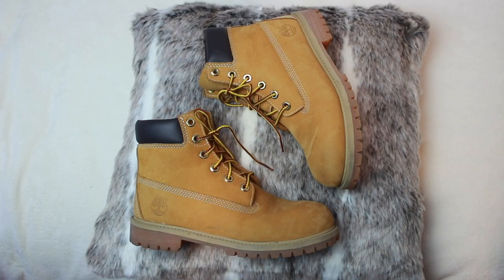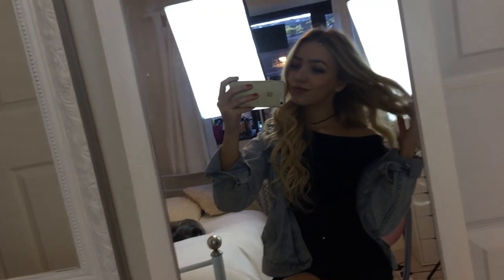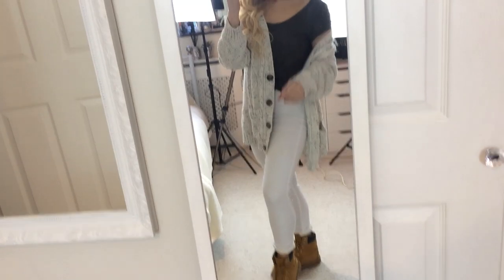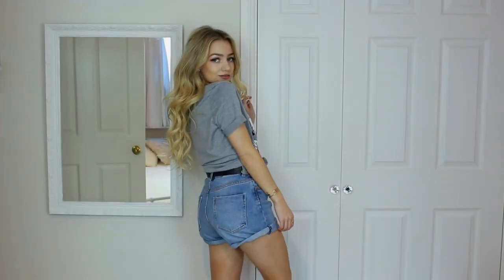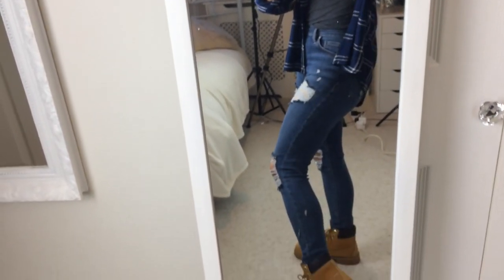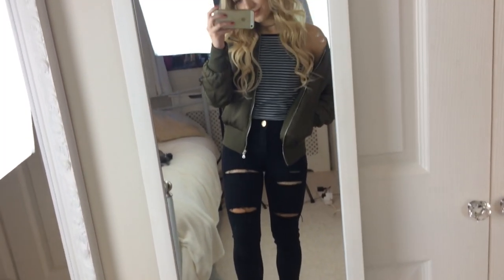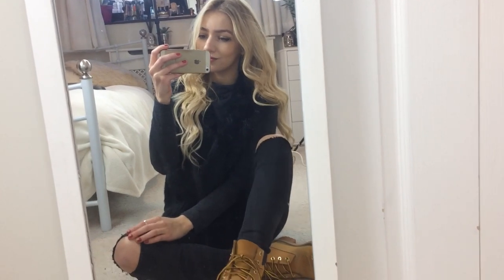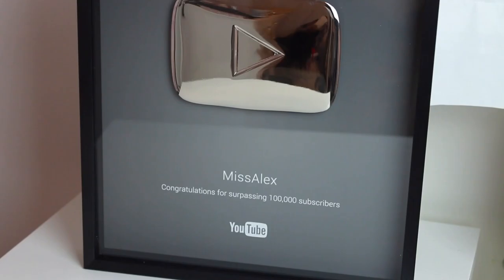HOW TO STYLE TIMBERLAND BOOTS / OUTFIT IDEAS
TIMBERLANDS: I bought the kids version cause I am a size 3! Save yourself £20 ;)